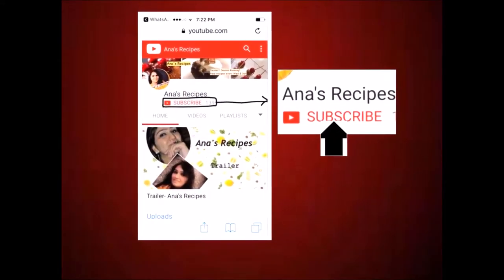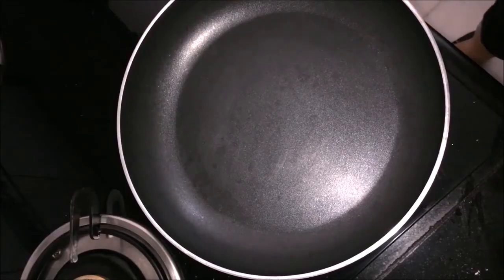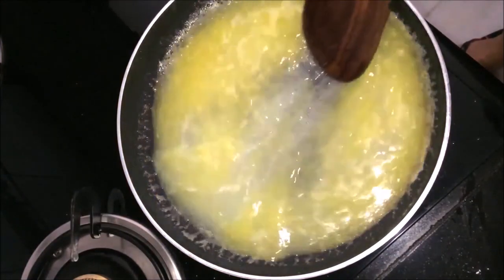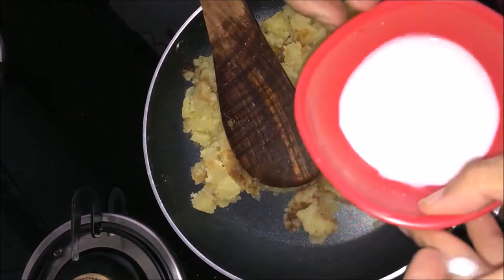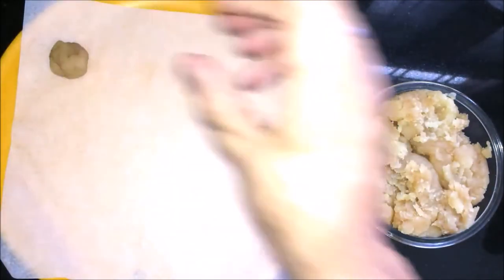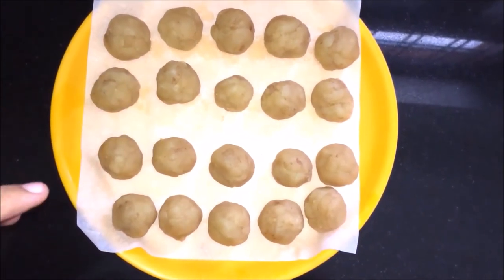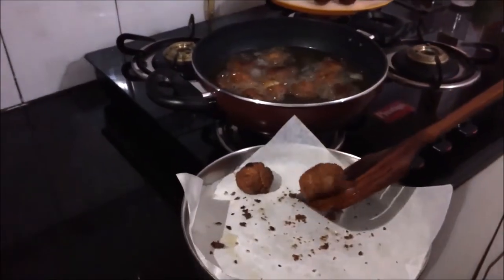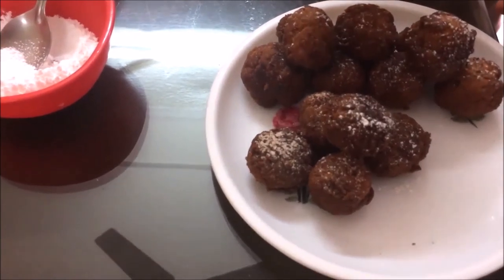DIY Desserts Recipe / No bake Desserts / Churro Bites /Mexican Dessert recipe with Indian touch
Friends,
Lets make super easy, super quick crunchy no bake churros.
You can pair this crunchy dessert with chocolate sauce. Please try this out as you will definitely love this.

Ingredients:
Vanilla Essence

for garnishing:
Icing sugar and cinnamon powder mix and chocolate sauce.